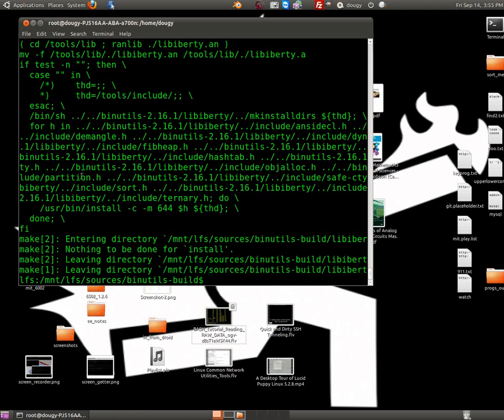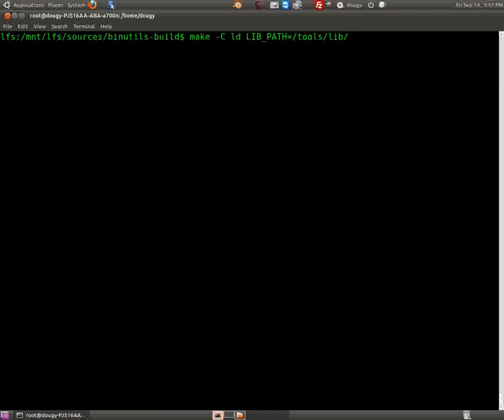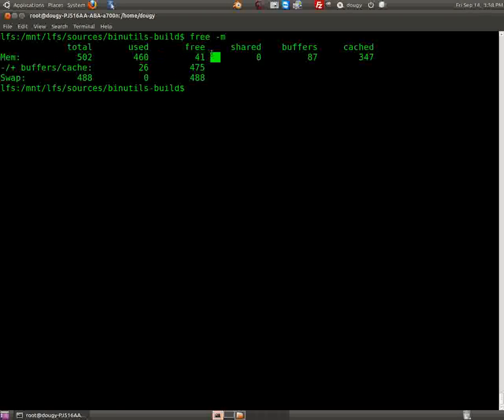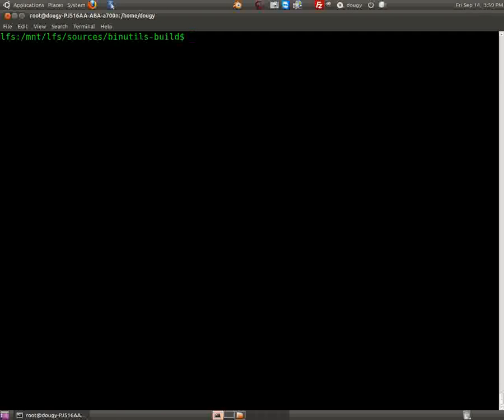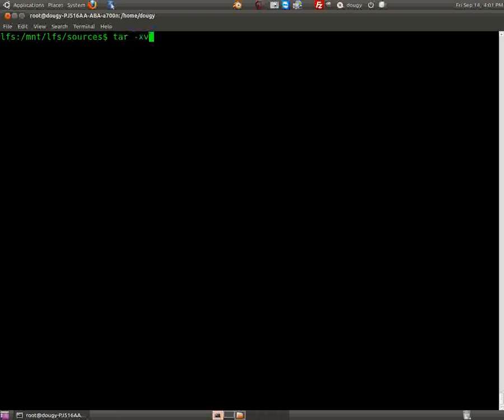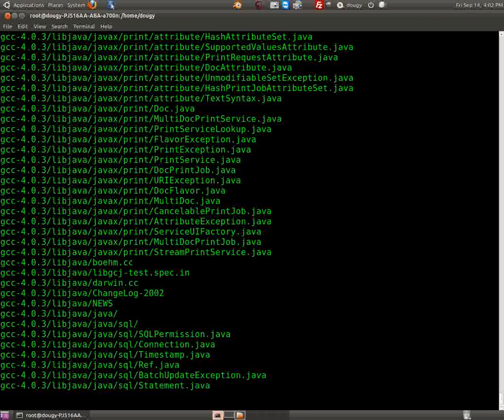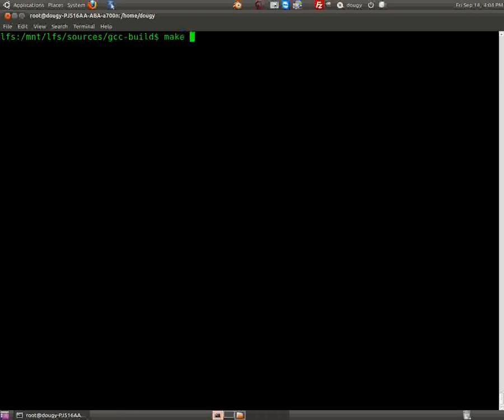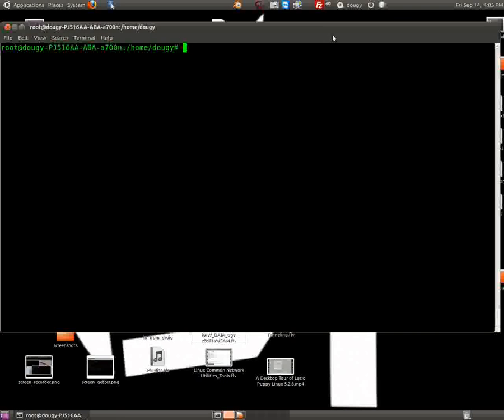complete linux from scratch install part06of31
this is only good for lfs 6.2 x86 heres a link.
and get the lfs 6.2 book. if you have a different architecture these vids may not touch on everything you need to know but theyll help. Read The Book